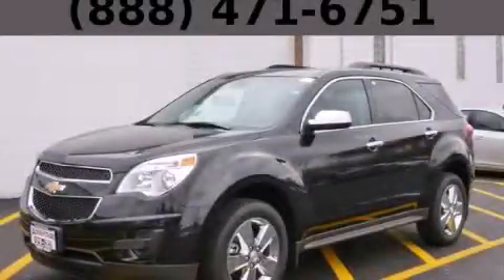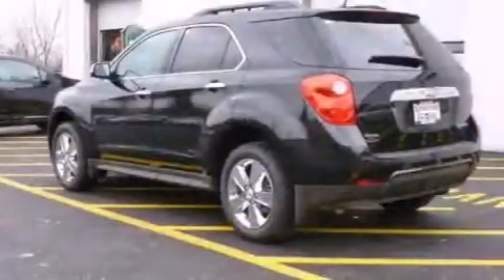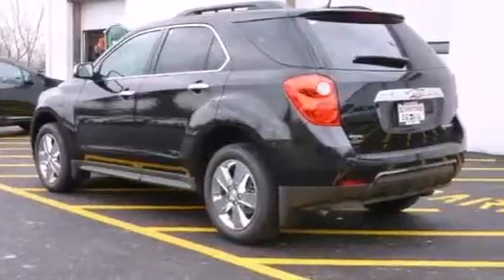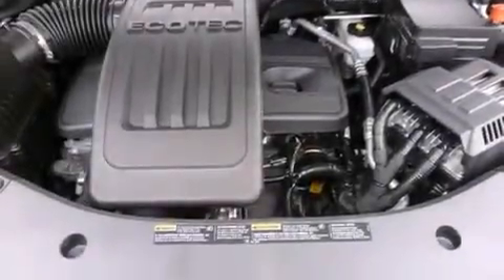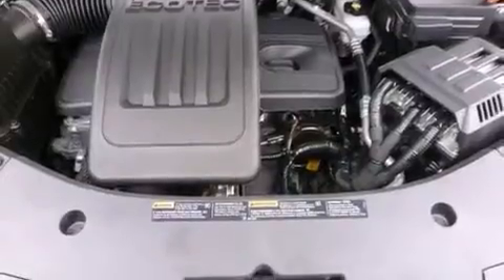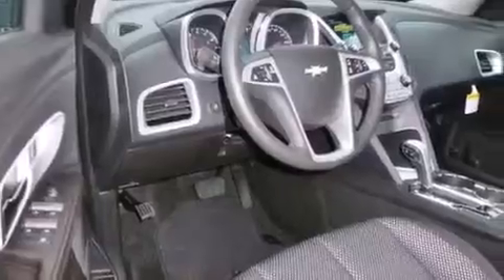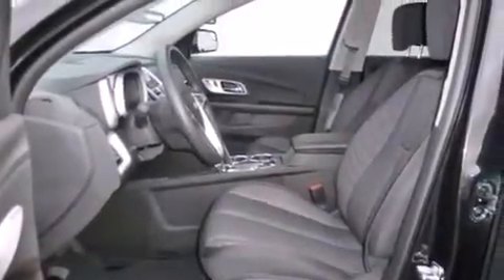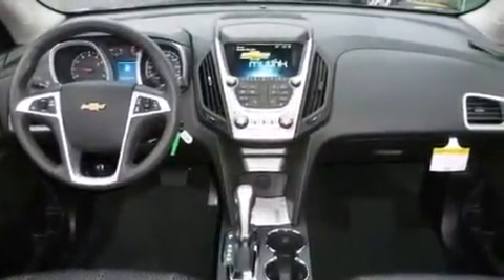2014 Chevrolet Equinox Bolingbrook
Year : 2014
 Make : Chevrolet
 Model : Equinox
 Engine : 2.4L DOHC 4-cylinder SIDI (Spark Ignition Direct Injection)
 Trans . : Automatic
 Exterior : Black
 Miles : 2
 Interior : Other

 115 W South Frontage Rd.

 2014 Chevrolet Equinox  Bolingbrook IL